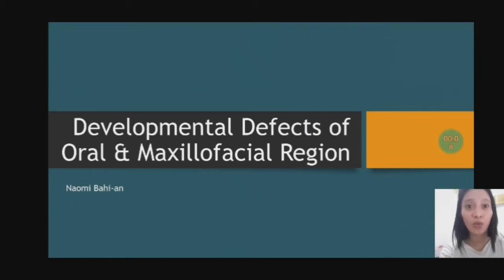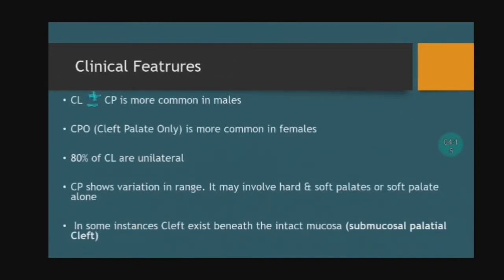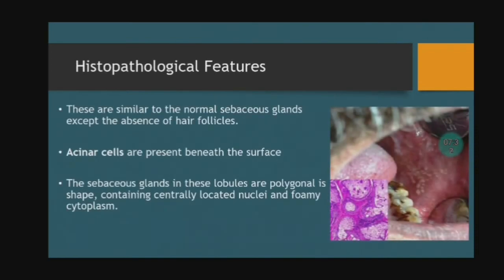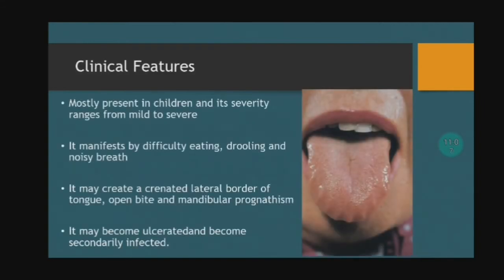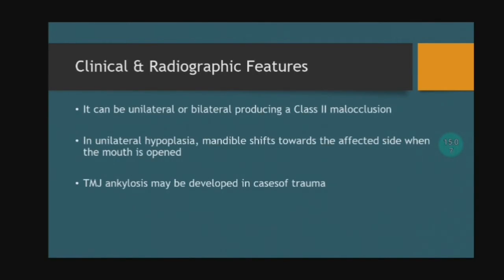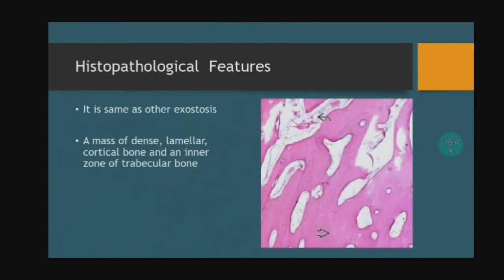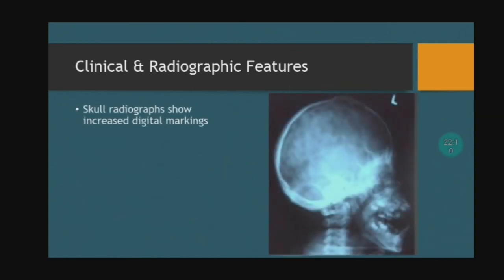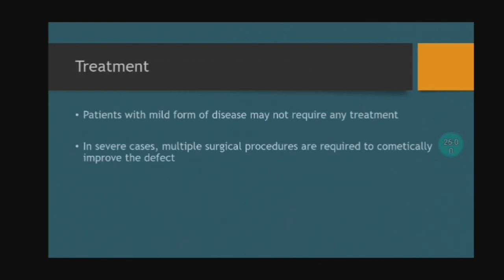Developmental defects of oral and Maxillofacial Region